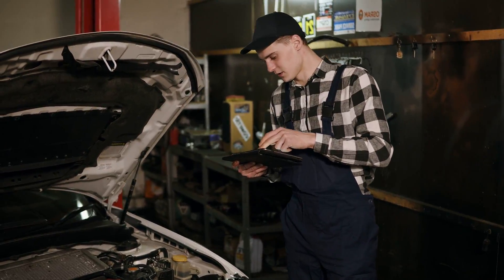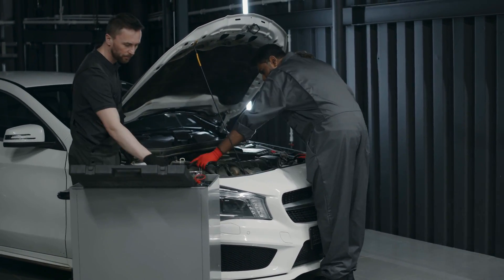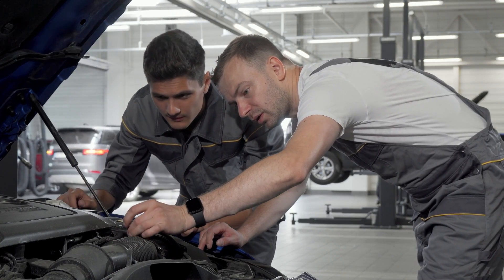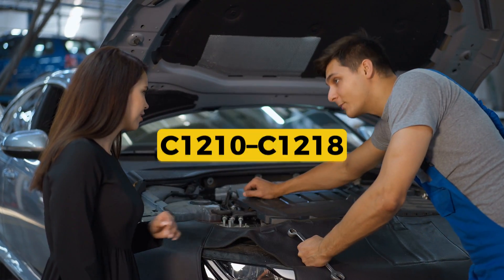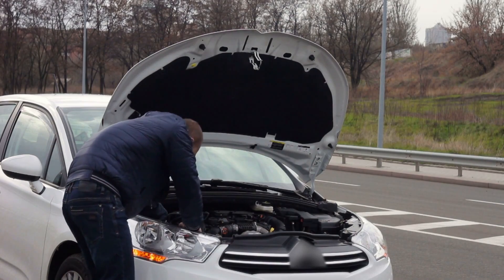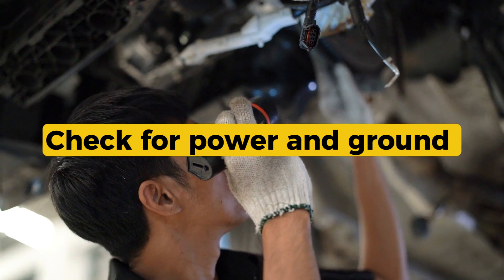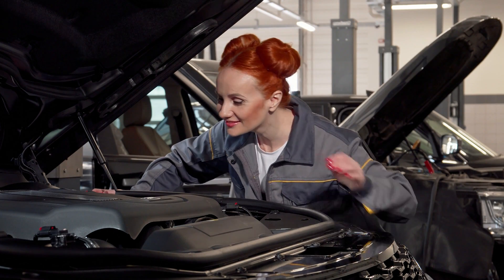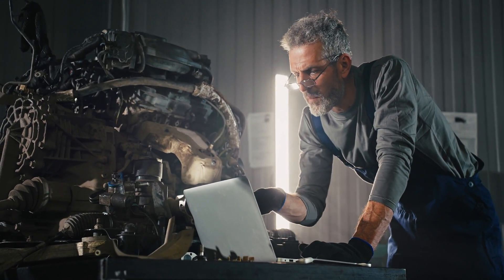C1214 Code: ABS System Ground or Relay Issue – Causes & Fix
C1214 code, commonly defined as ABS Relay Contact or System Ground Circuit Fault. This code is often linked to ABS warning lights, brake system malfunctions, or loss of traction control functions. We'll walk through what the code means, common causes like corroded grounds, faulty ABS relays, or damaged wiring, and how to begin diagnosing the issue. Always consult a certified technician before making repairs. Knowing what triggers C1214 can help you stay safe and maintain proper brake system performance.